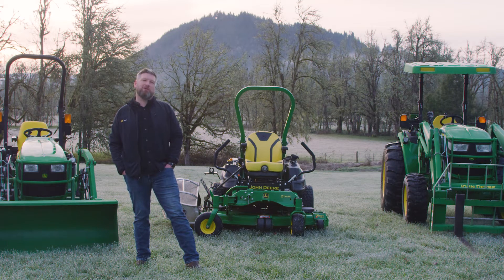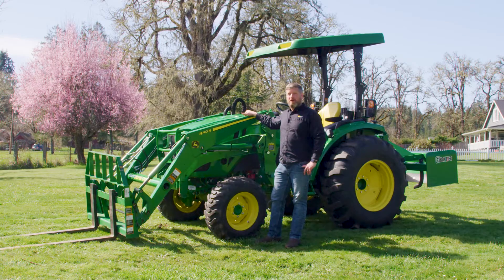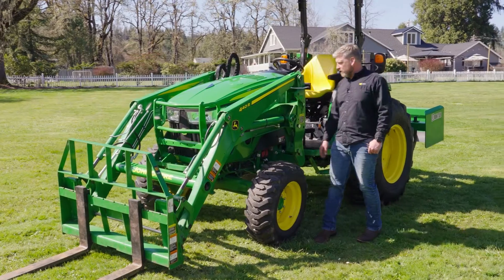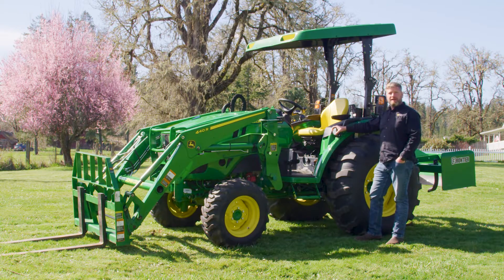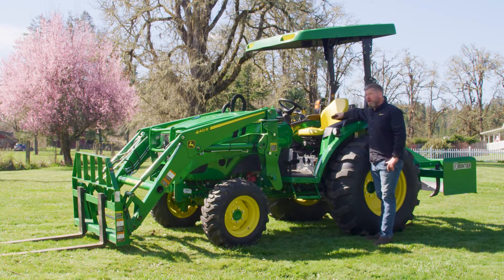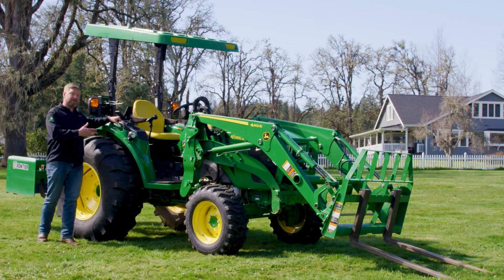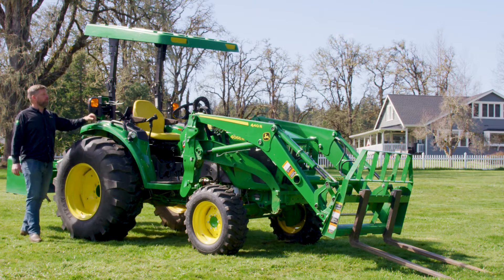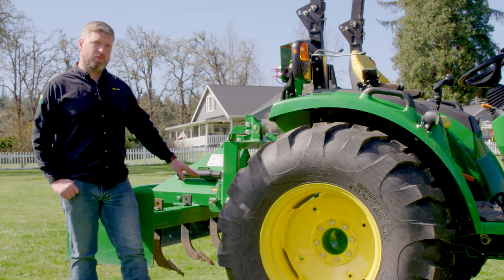John Deere 4 Series Tractor Overview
Are you ready for more horsepower, more lift capacity, and bigger implements? Get to know the John Deere 4 Series! With horsepower ranging from 44 to 66, and eight different models to choose from, this series offers the power of a utility tractor with the maneuverability of a compact.

Join Toolkit Expert Jason Hughes as he explains features of the 4M and 4R lineup – including the HD models!

Build Your Own John Deere 4 Series tractor with the implements and attachments you need on our

If you’re a new property owner, a veteran tractor operator, or maybe in the market for some new implements and attachments to help out with your chores, we’ve got upcoming episodes for you!

Papé Machinery Agriculture & Turf is bringing you bite-sized content with the Papé Toolkit to help you find the best equipment to suit your needs. Our machinery experts will guide you through product comparisons, use cases, tutorials, and answer common questions you may have when shopping for or using the perfect piece of equipment.

Chapters
0:00 Toolkit Expert Introduction
0:34 Models in the 4 Series Lineup
1:00 Loader Options
1:22 Tire Options
1:51 Tilt Steering Wheel, Lights
2:30 John Deere Hitch Assist
2:53 Tractor Seat
3:26 Control Panel
4:07 Loader Control
4:35 Horse Power
4:59 Rear Hitch
5:16 Rollover Protection
5:43 Cab Options
5:53 Summary